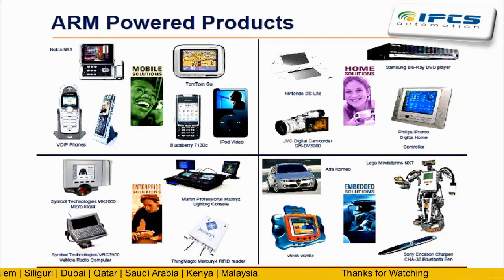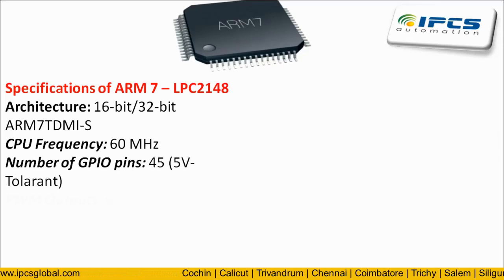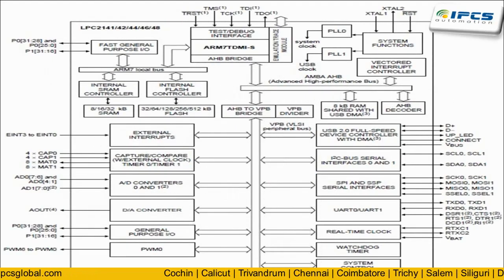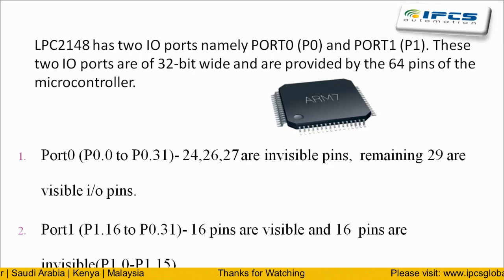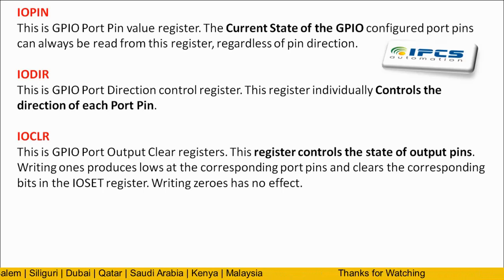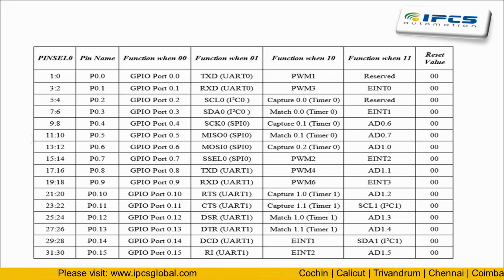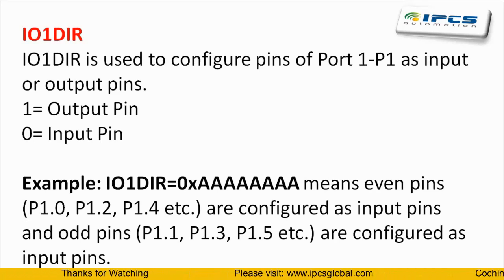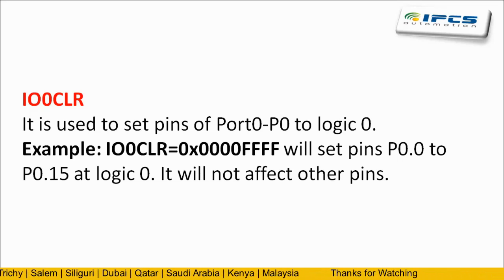ARM7 LPC2148 Micro controller tutorial for beginners | Learn Functional fundamentals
Learn the functional fundamentals of ARM7 LPC2148
Micro controller